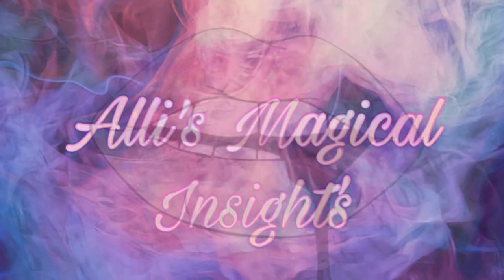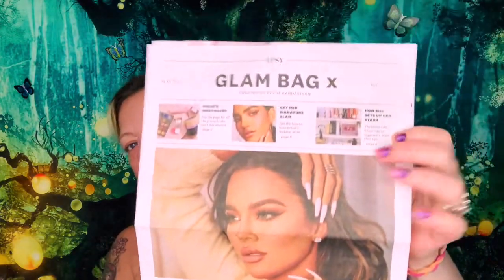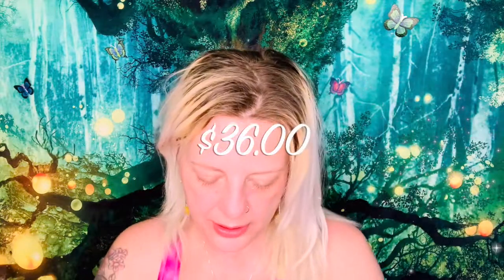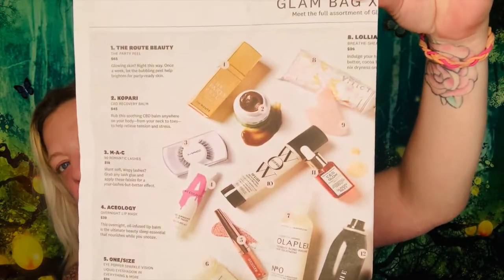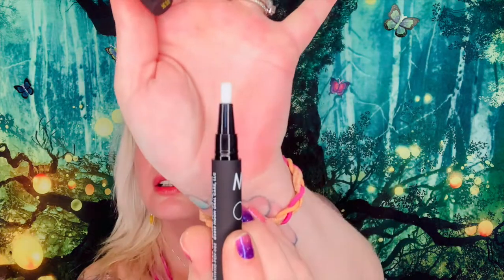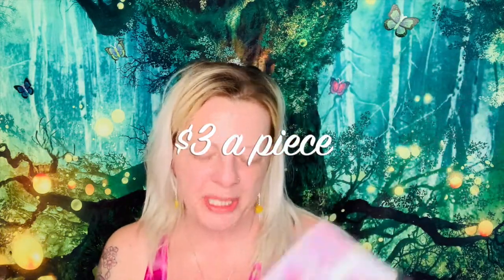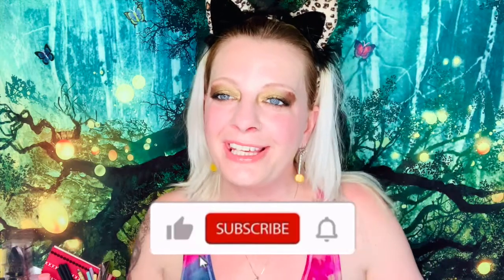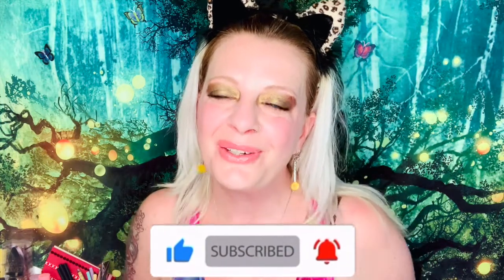Ipsy GLAM BAG X MAY 2021| @Khloekardashian | UNBOXING & EYE TUTORIAL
Hey Everyone and 😊 thanks for coming to my channel. I really appreciate every single one of you & your support! You can buy me a cup of coffee and all proceeds go back into the channel. More.

Hey guys. I just received my GLAM BAG X from @ipsy curated by Khloe Kardashian. This is an amazing box. I so happy with everything I received. Glam Bag X is a quarterly box. It cost $55.00. I had to get this one for sure. amazing options for choices. Thanks!!!

💜 Keto Krate: ALLISMAGICALINSIGHTS $10.00 OFF

💗   STYLEVANA: INF10AllI 10%.  OFF Entire Order

✨ FOREVER SHINE: ALLI10 $10.00 OFF YOUR ORDER

Code: Alisha-LFPPKCDS
(Free Product)

✨ BAR SOAP: ALLIMAGICAL  Save 10%

✨ Scent Box (Get a Free Scent, when you order)

✨ Nature Lab Tokyo: ALLI Saves you 20%

✨ Poshmark: ALLIBURTON Save $10.00 WHEN YOU SIGN UP!

I'm so happy you are here with me. Everything I review is my personal option.

FRIEND 🐌  MAIL
Anyone like to write:
Alli' Burton
9 Clinton St.

The information provided by Alisha D Burton (“we,”” us” or “our”) (the “Sites”) and our mobile application is for general information purposes only.  All information on the site and our mobile application are provided in good faith, however, we make no representation or warranty and of any kind, express or implied, regarding the accuracy, adequacy, validity, reliability, availability, or completeness of any information on the site our mobile application.